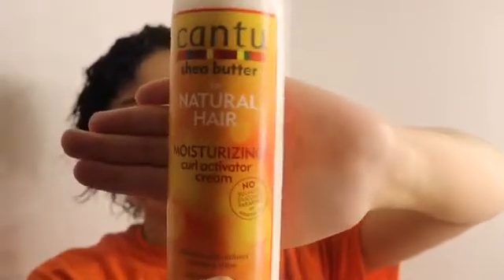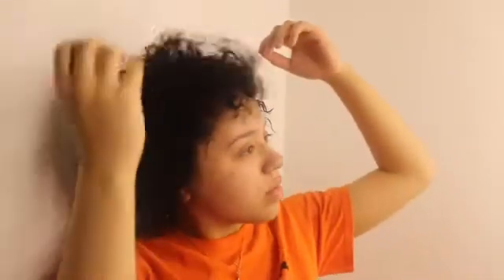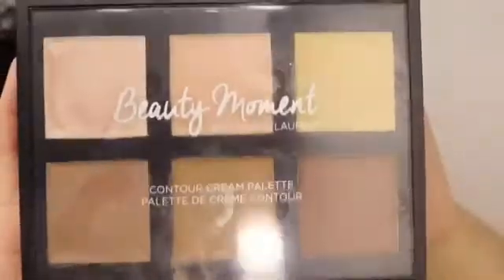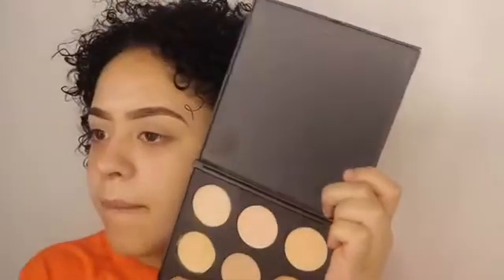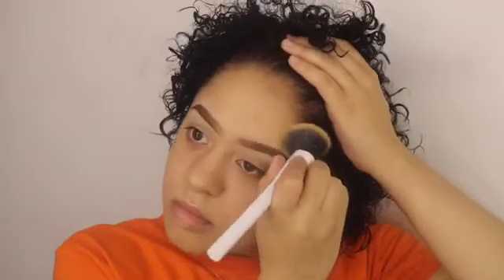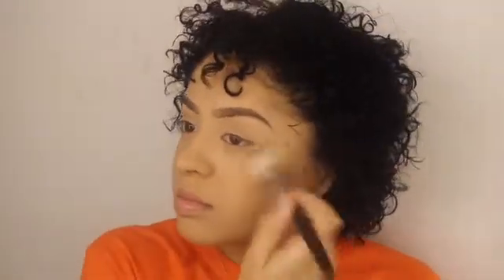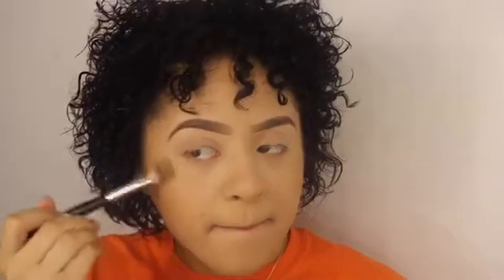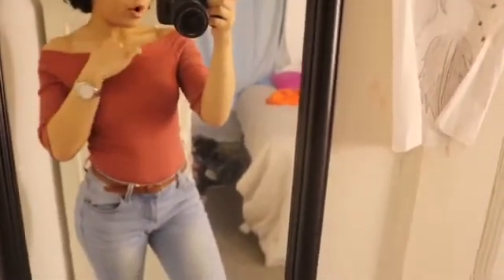Sunday Football GRWM ! | Glamourr x Lifee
This Is My Sunday Football Grwm, Hope You All Enjoyed ! Much Love xoxoxo PS Ignore My Voice, I Sound Sick 🤮